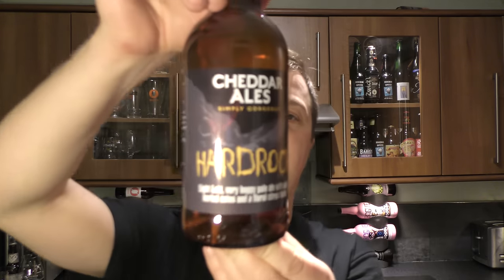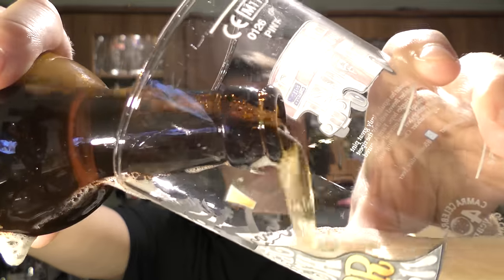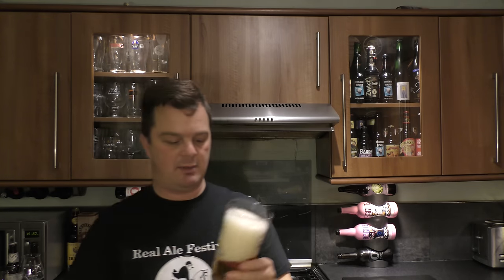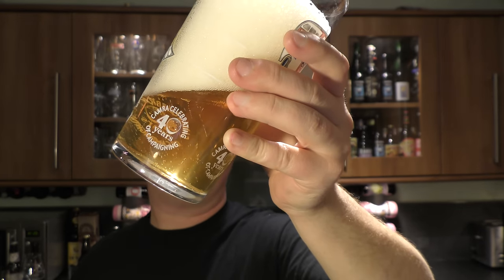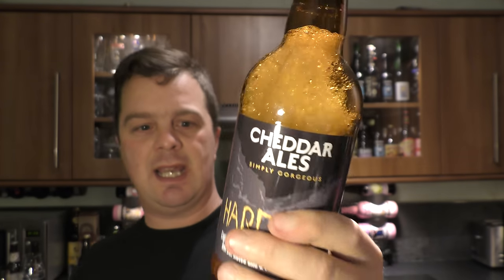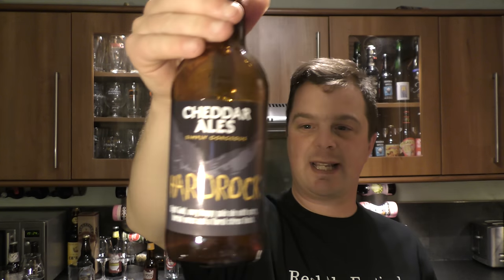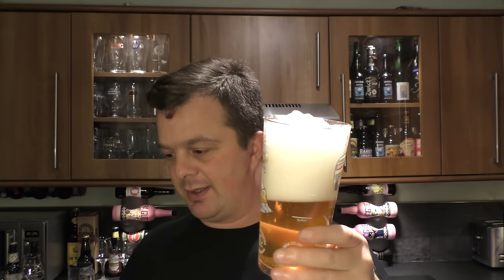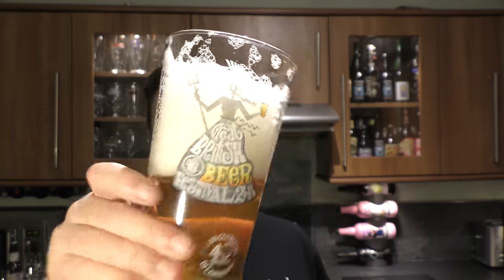(4K) Cheddar Ales Hard Rock Golden Ale | Craft Beer Review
Recorded In 4K Ultra HD Real Ale Craft Beer Reviews Cheddar Ales Hard Rock Golden Ale | Craft Beer Review